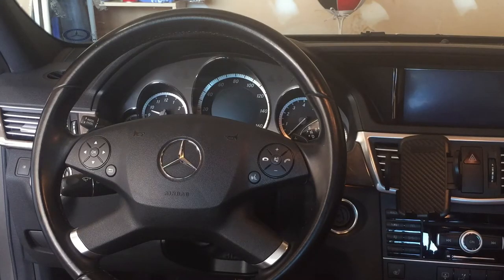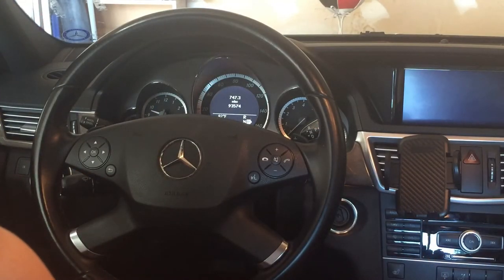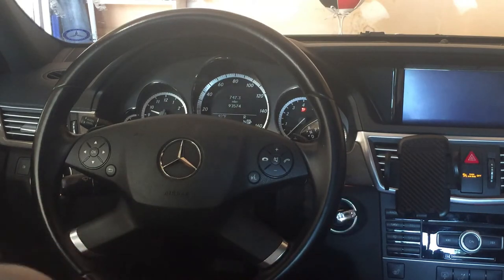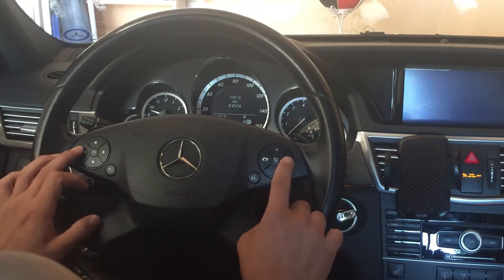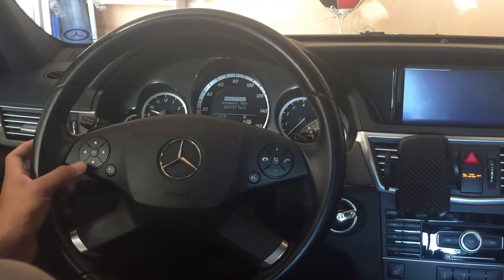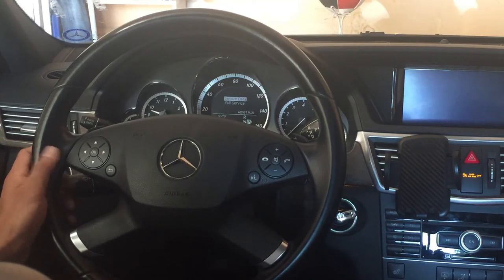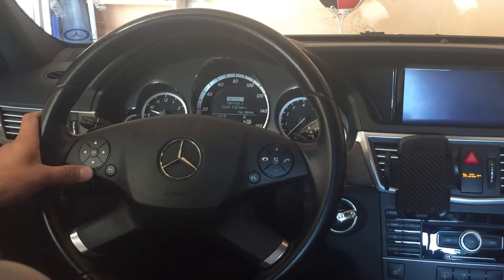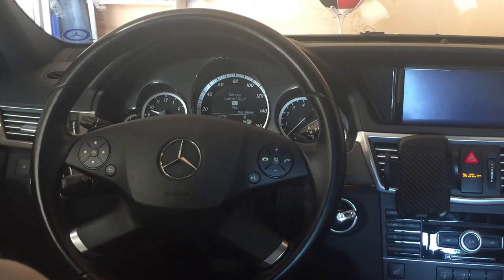Mercedes Benz |E350| W212| Service message reset | 2010-2016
How to reset service message on your E350 W212 from 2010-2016. very easy. save you money from taking to dealer or service.